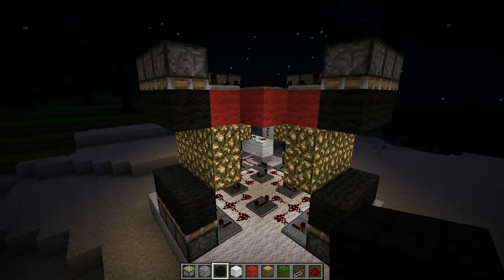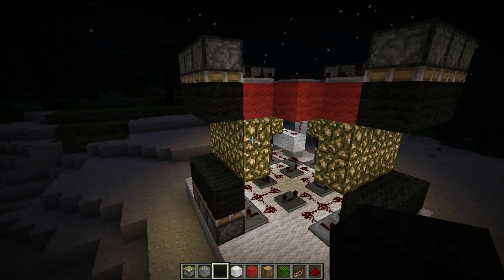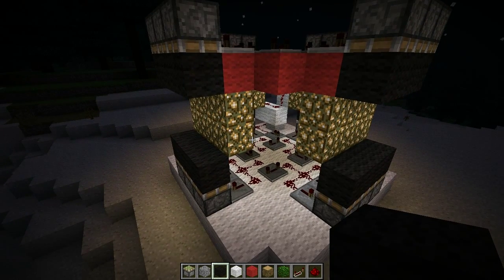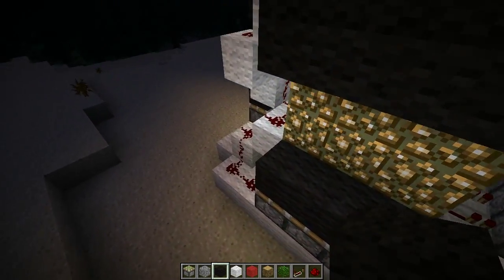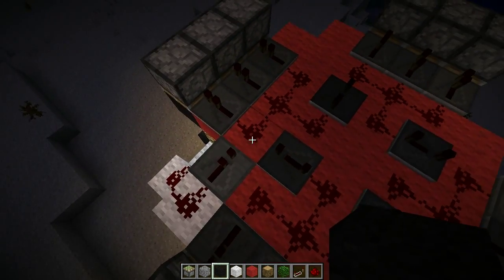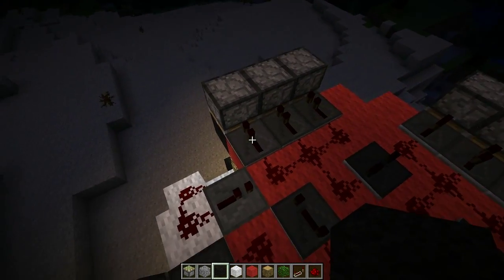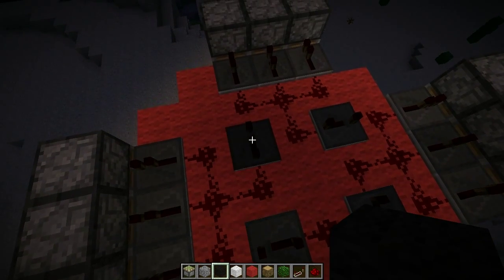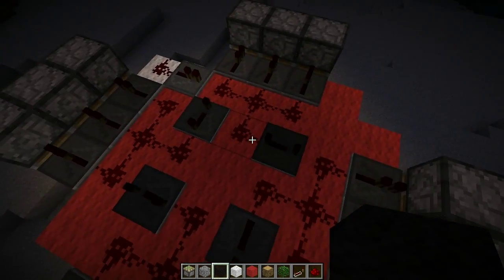Minecraft Piston Lighthouse Circuit